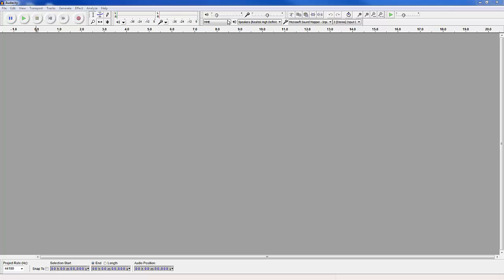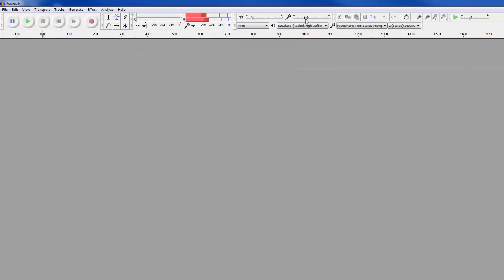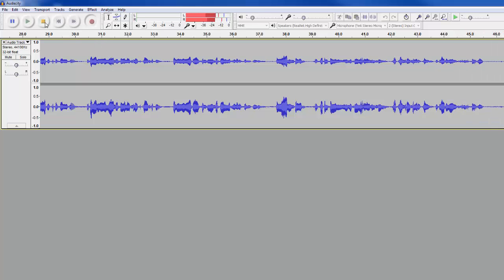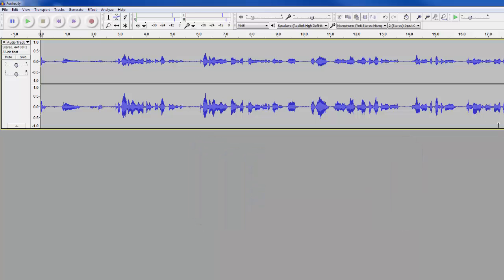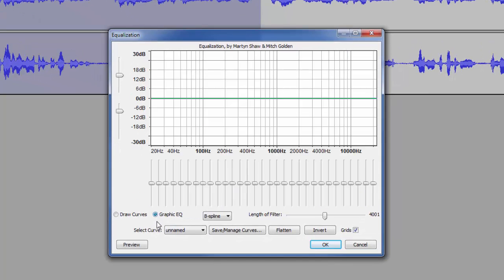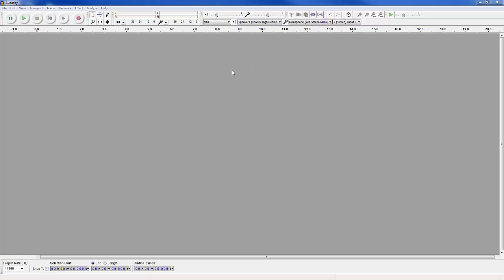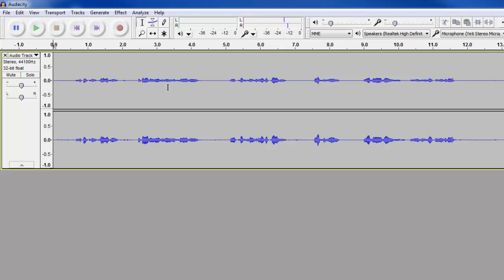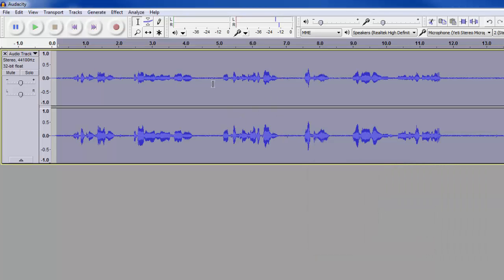audacity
Quick start guide for a specific class project.